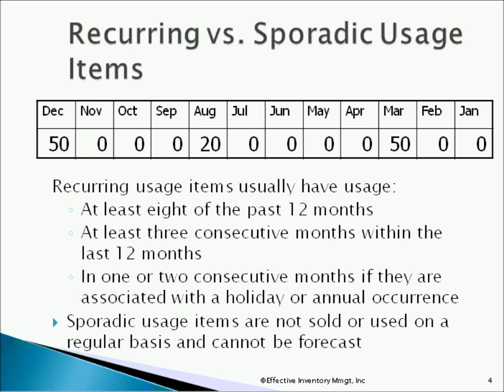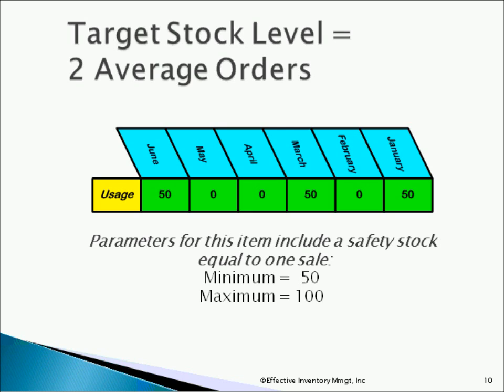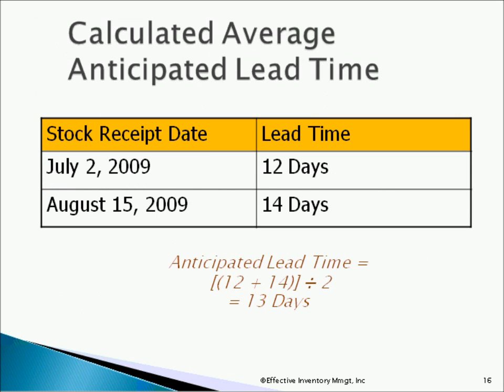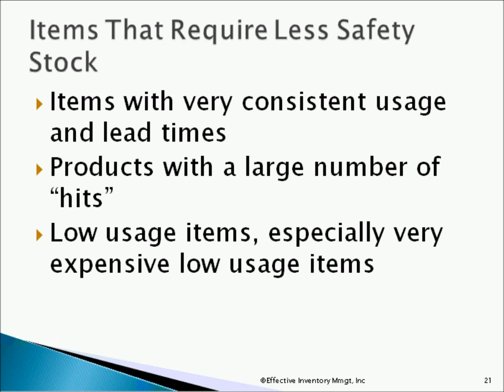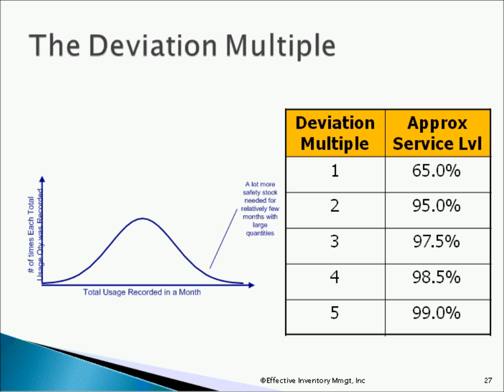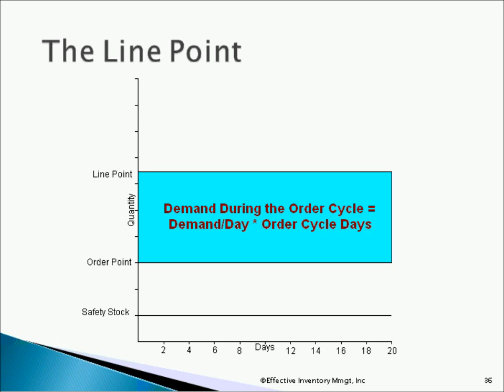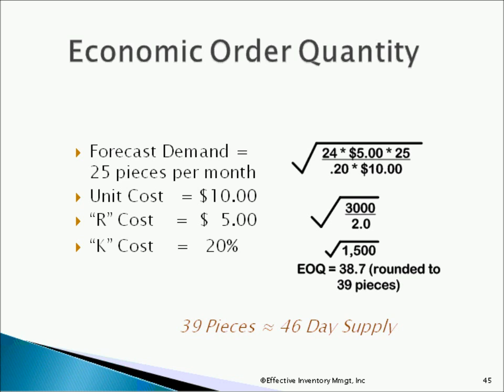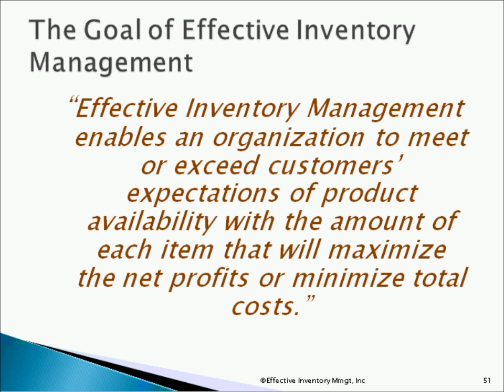Series 2 of 3: Effective Replenishment Parameters with Jon Schreibfeder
In today's challenging economic environment it is essential that you carefully and correctly invest every dollar you have available to buy stock inventory. In this one hour webinar we will explore how to determine the best answers the two most important decisions you make when replenishing inventory:
- Deciding when to order a product
- Determining the "best" quantity to buy

Topics will include:
- What are the proper definitions or minimum and maximum quantities?
- Why should items with sporadic and recurring usage have different replenishment parameters?
- How to maintain the best possible anticipated lead times
- Why how often you buy has a significant effect on your inventory investment?
- How to determine the "right" amount of safety stock for each item